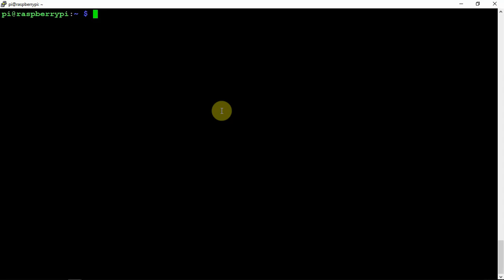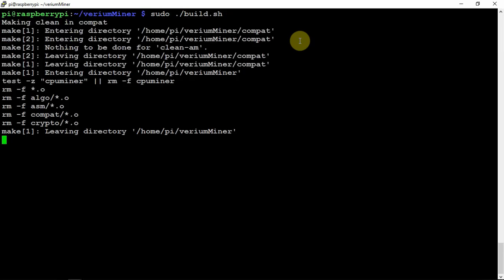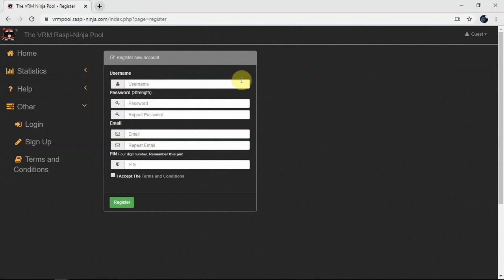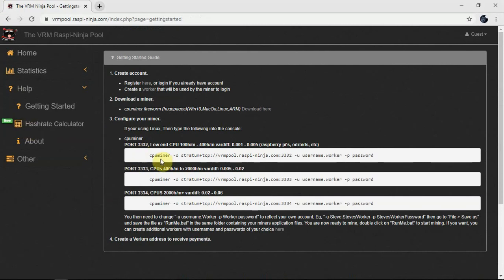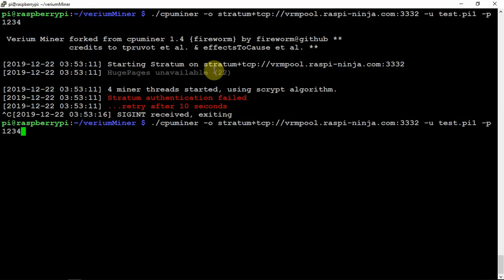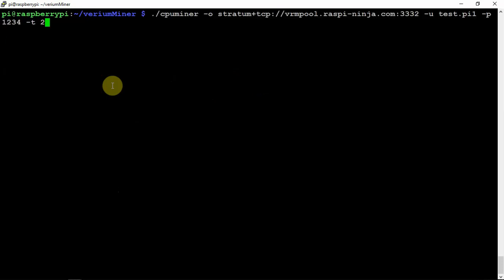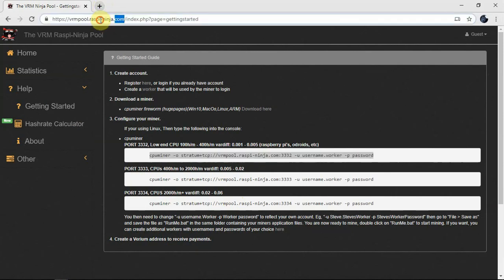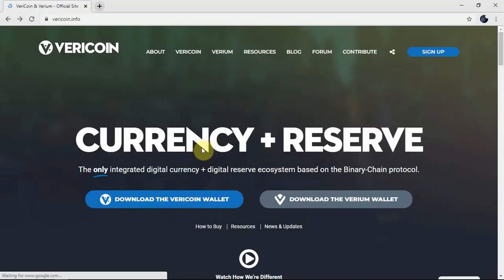🟡 Mining Verium: How To Install And Setup A Pool On Raspberry Pi And Others